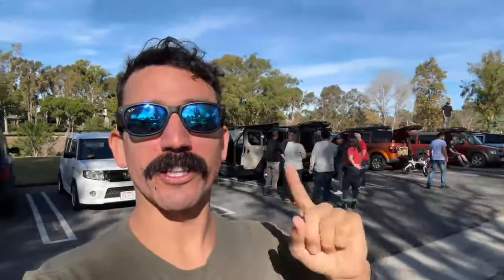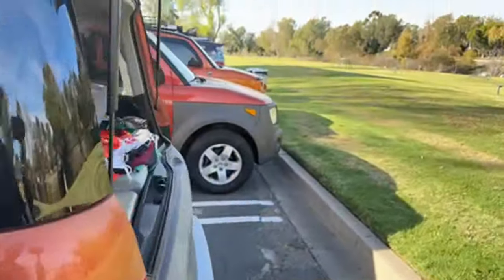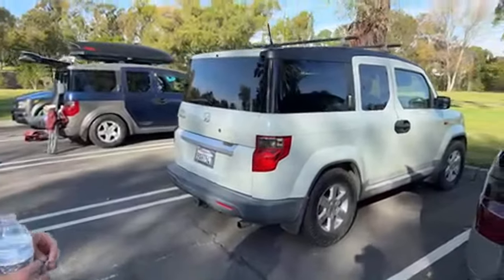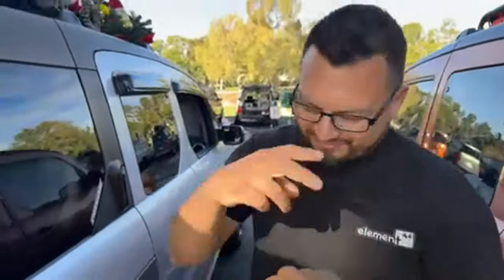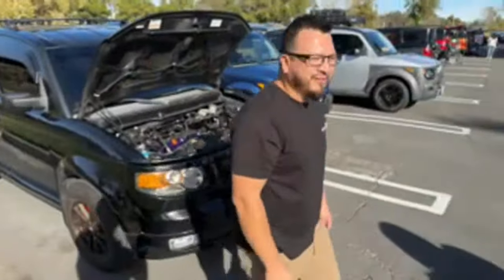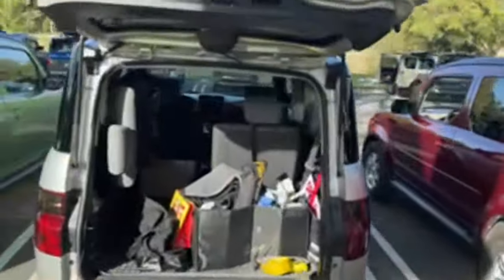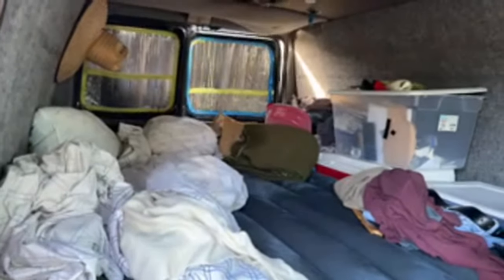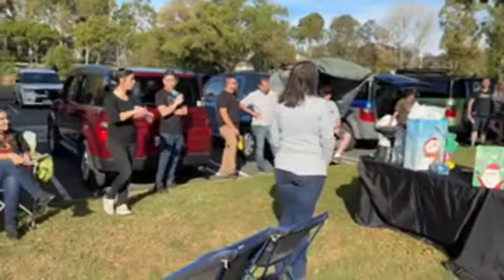Honda Element Holiday Meet 12/10/23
Honda element meet in Irvine California.